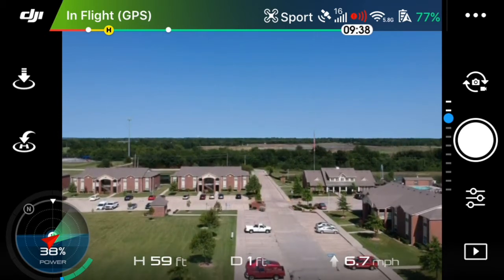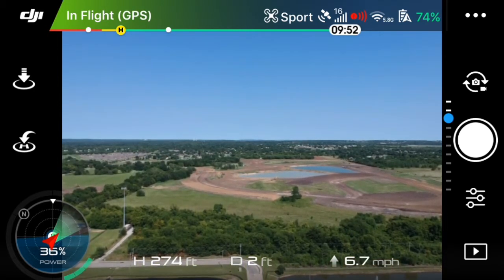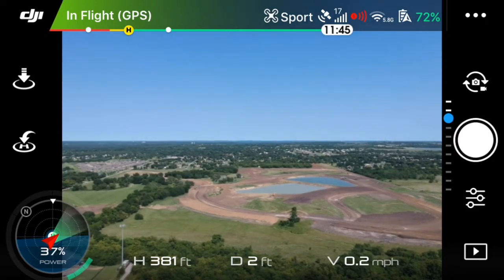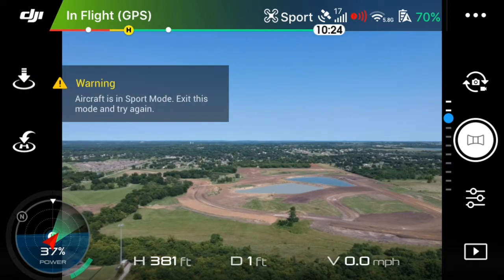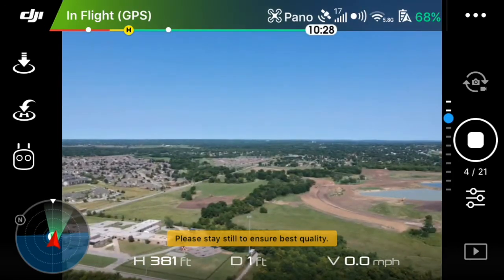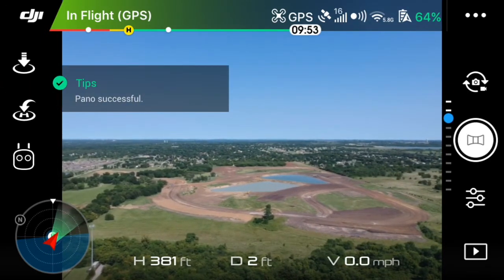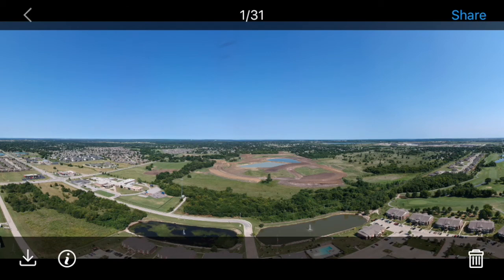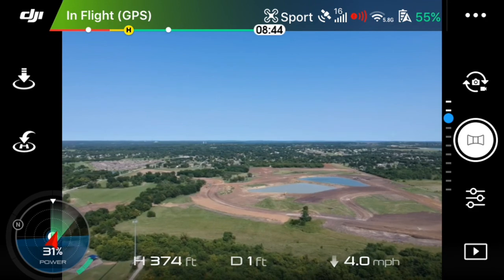DJI Spark - How to Use 180 Degree Panoramic Mode (NEW Firmware)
A fast tutorial on how to use the new 180 degree panoramic mode that DJI released with their new firmware. It works great and shows just how powerful the DJI Spark can be.